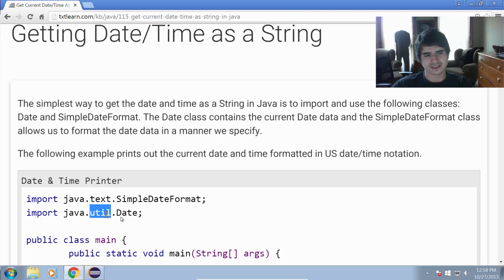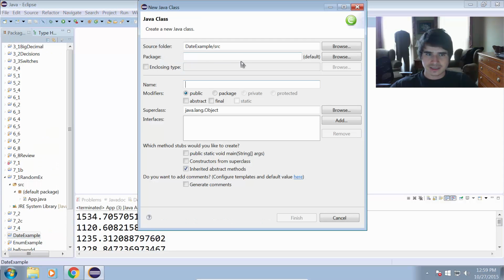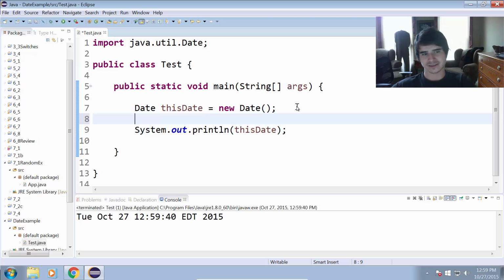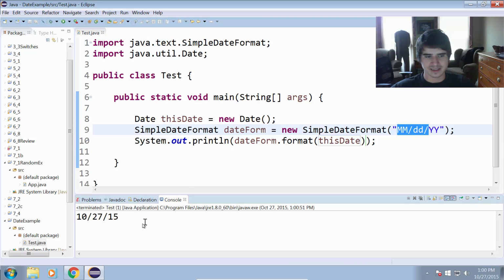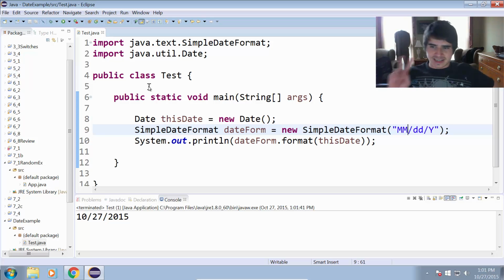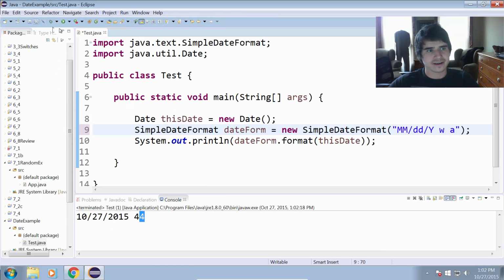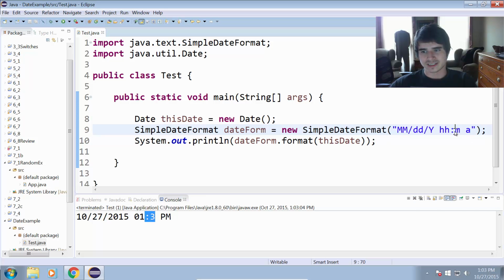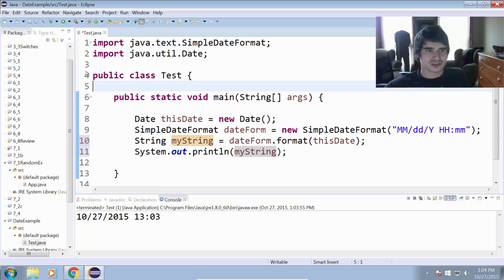Getting & Formatting the Date/Time in Java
How to use the Date and SimpleDateFormat classes in order to get the date and/or time formatted as a string in the fashion you want.